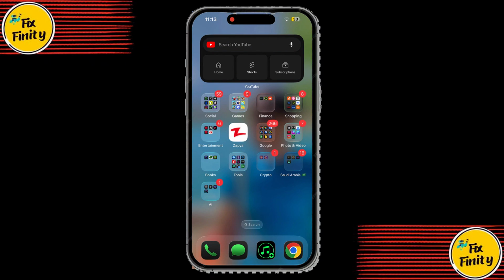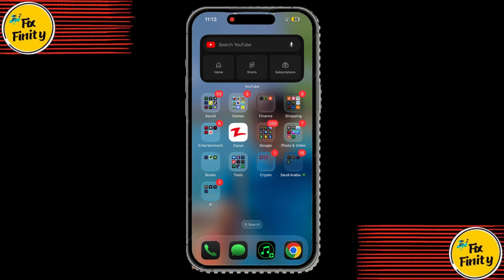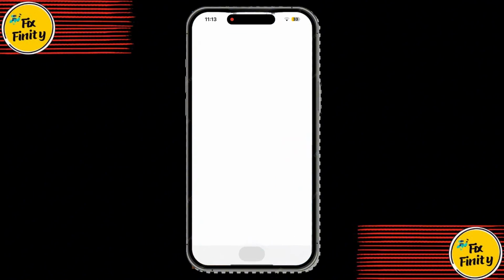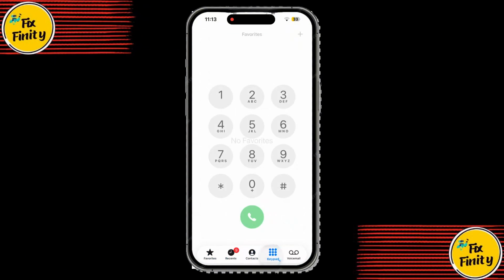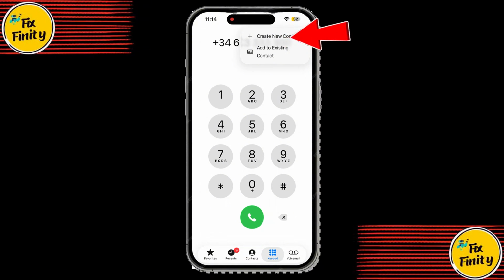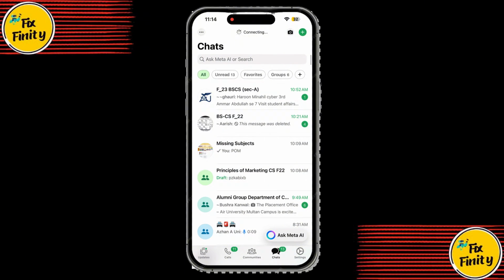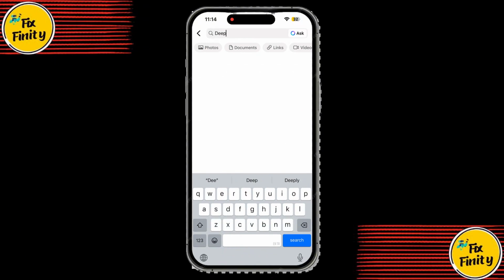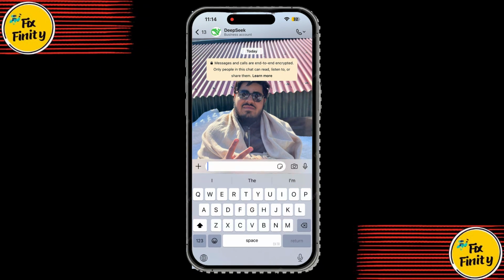How to Use DeepSeek AI on WhatsApp | Full Chatbot Setup Guide (2025)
Learn how to use DeepSeek on WhatsApp in 2025 with this complete step-by-step guide. In this video, I’ll show you how to connect DeepSeek AI with WhatsApp and start chatting directly with the AI — no complex setup or coding required.

You’ll see how to get access, send messages, and make the most out of DeepSeek’s smart features right inside WhatsApp. Whether you want instant answers, help with writing, or creative ideas, this tutorial will walk you through the entire process in minutes.

In this video, you’ll learn:
✅ How to access DeepSeek through WhatsApp
✅ How to set up and start chatting with the AI
✅ Tips for using DeepSeek for learning and productivity
✅ How to fix connection or response issues

By the end of this video, you’ll know exactly how to use DeepSeek on WhatsApp like a pro in 2025 and unlock all its AI-powered features easily.